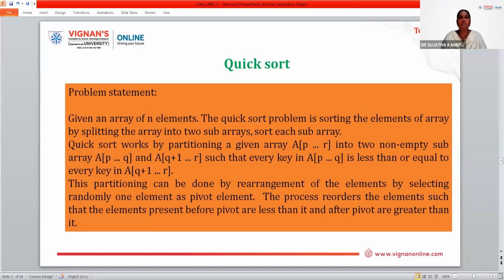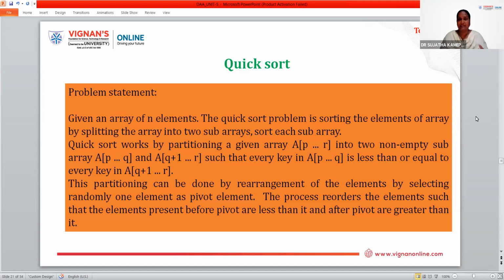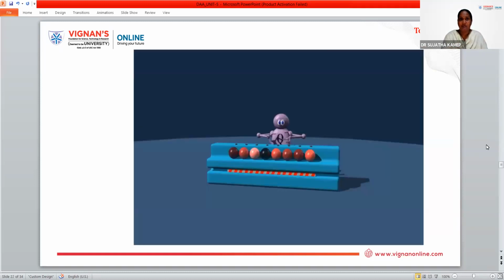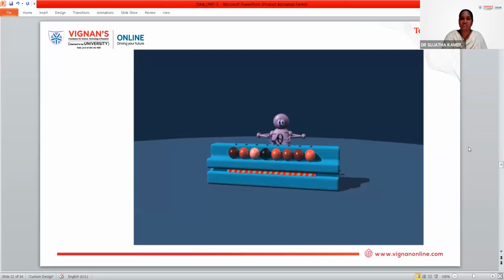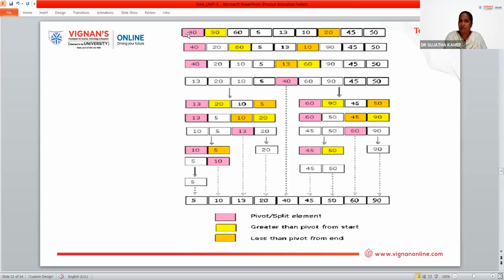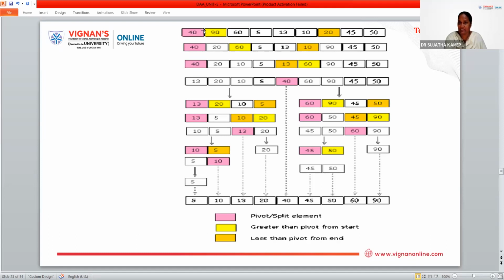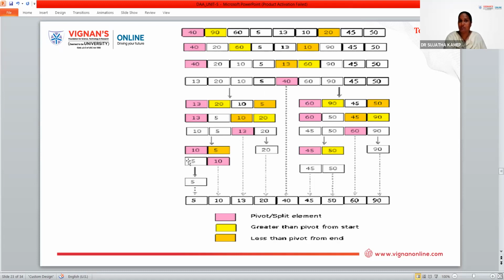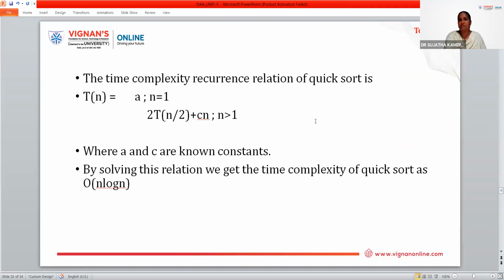DAA DR SUJATHA KAMEPALLI UNIT 5 PART 4 QUICK SORT